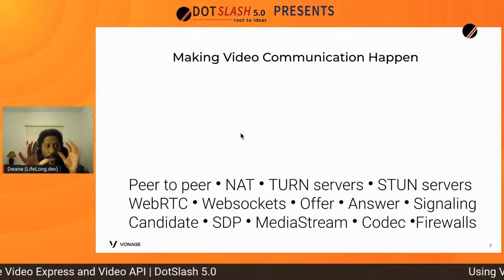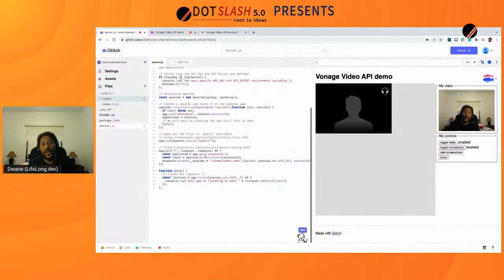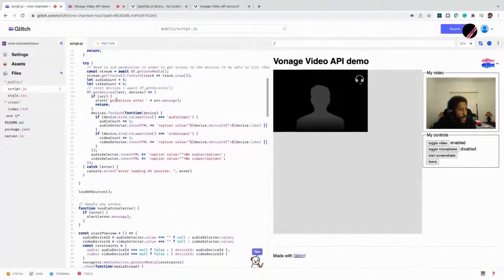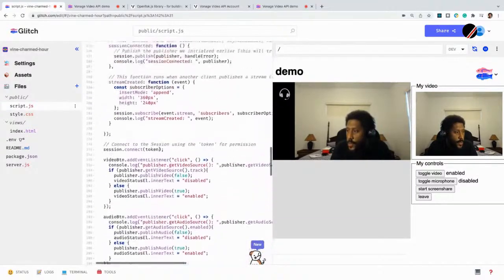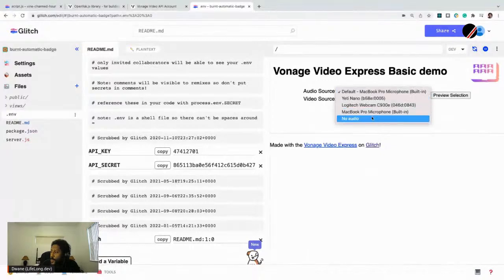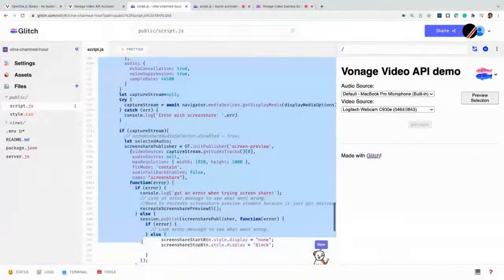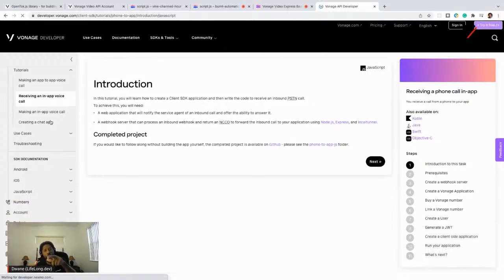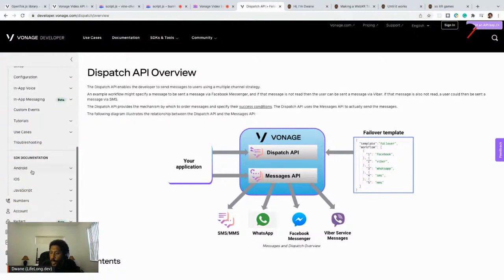Using Vonage Video Express and API | Dwane Hemmings, JavaScript Dev Advocate @ Vonage | DotSlash 5.0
📌 “If a picture is worth a thousand words, think about what's a video worth of!”⏯️

DotSlash 5.0 is here with another session in the “Series of Speaker’s Session”.

We are delighted to present to you a Talk 💬 on Using Vonage Video Express and Video API by Mr. Dwane Hemmings, JavaScript Developer Advocate at Vonage. He’s a person who tries to evolve constantly and has his own website titled as ‘lifelongdev’ which has blogs, portfolios, events and many more.🙌🏻

🗓️ Mark your calendar and witness this amazing intellectual speaker’s session!
The session will cover what is video api, short introduction about vonage and how to use vonage video express.💻

Share and Register for DotSlash 5.0 now👇🏻!!